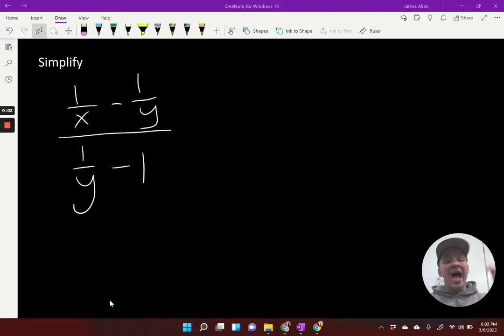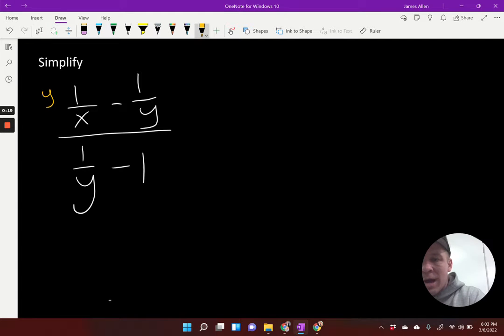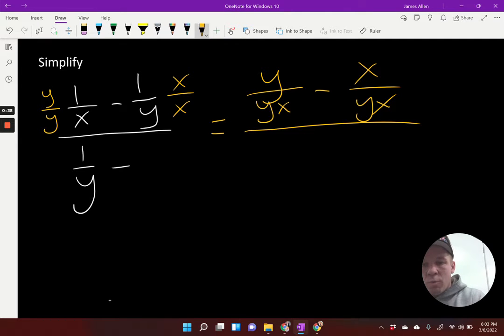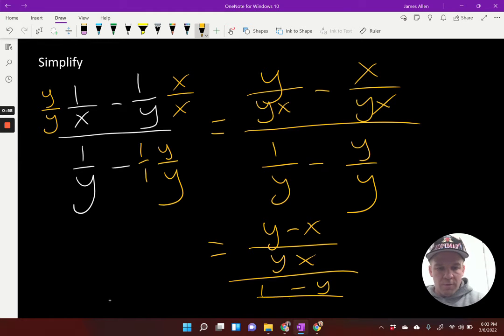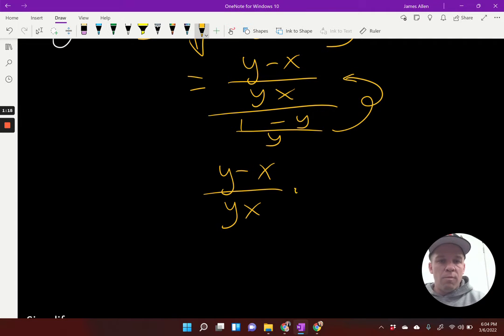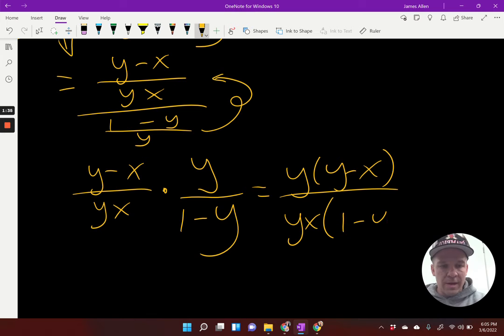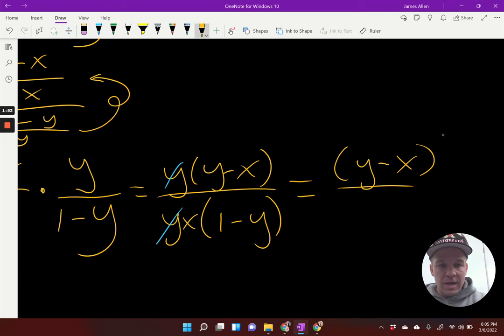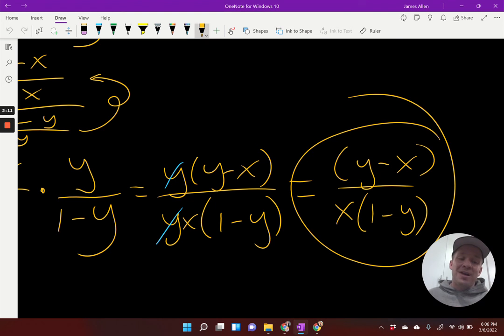Adding and Subtracting Complex Rational Expressions (2)